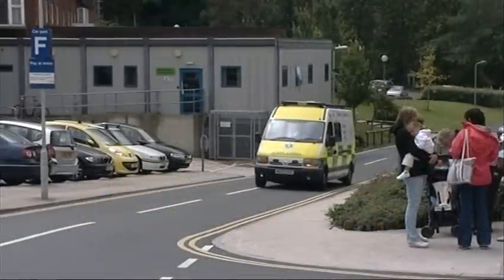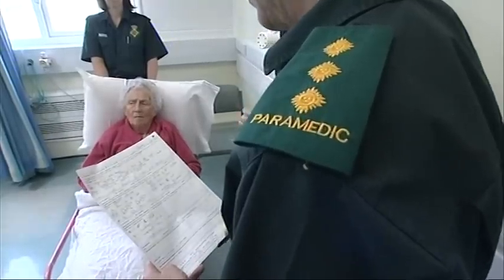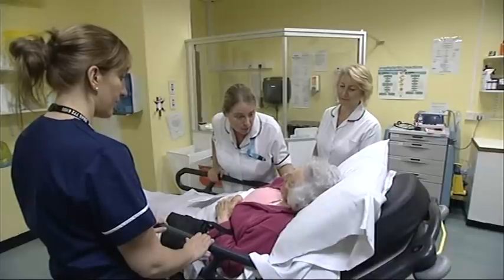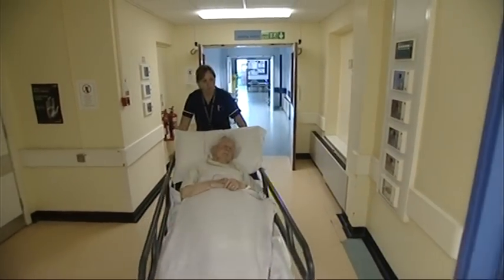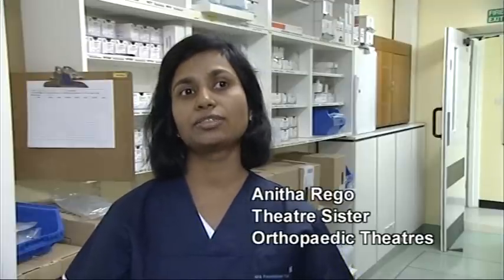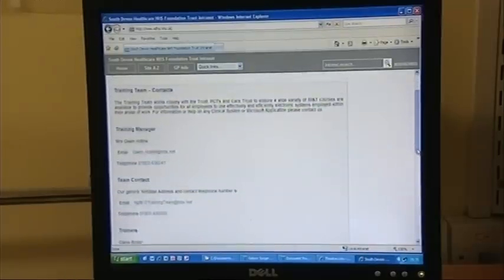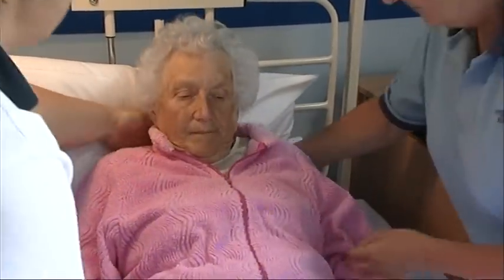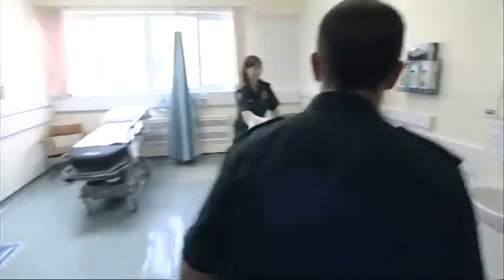Torbay Hospital - Neck of Femur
Torbay Hospital cuts painful waiting times for patients with hip fractures.